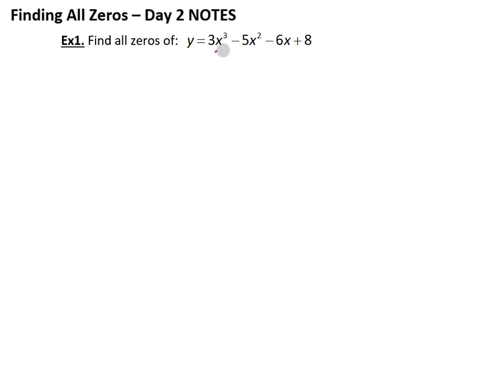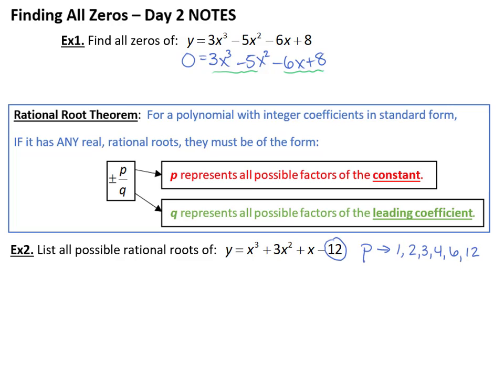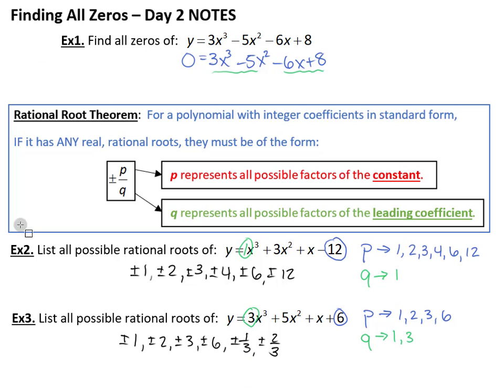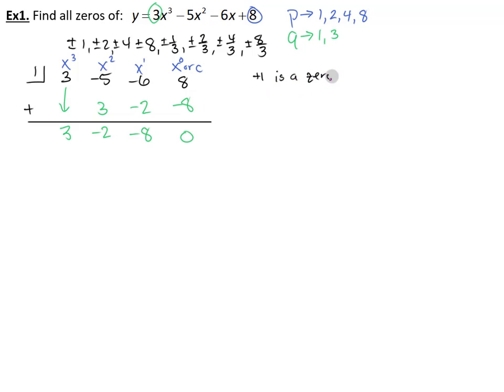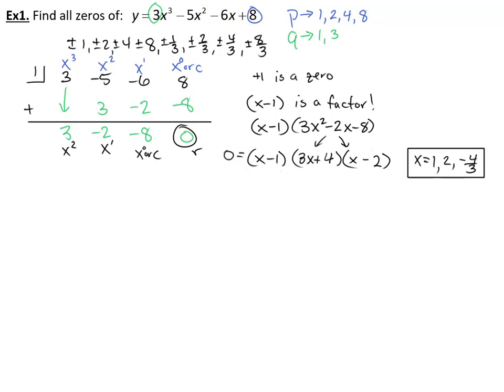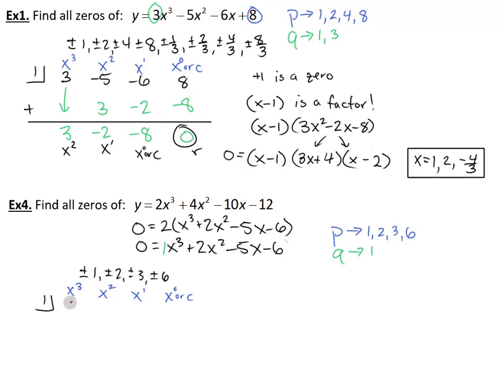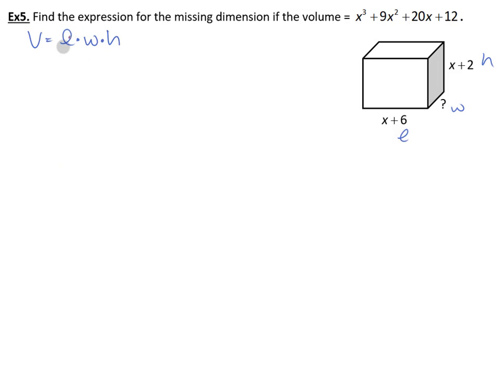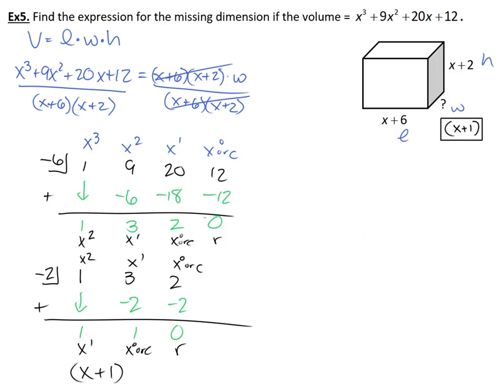Alg2H - Unit 4.6 Finding All Zeros Day 2